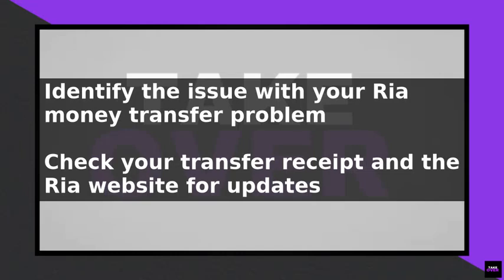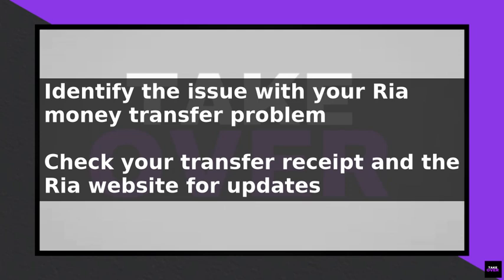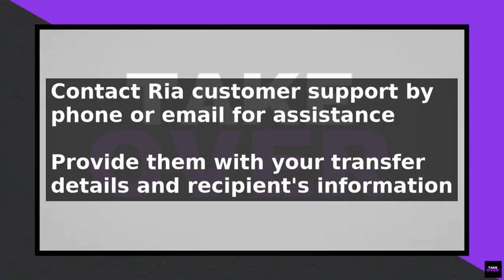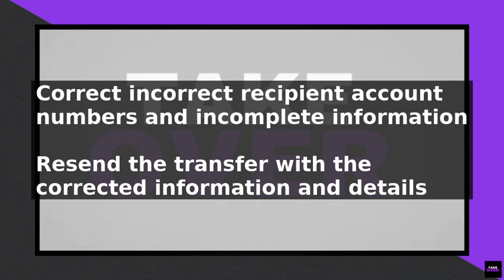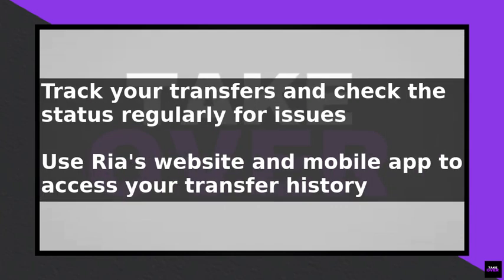How To Fix Ria Money Transfer Problem (2025)